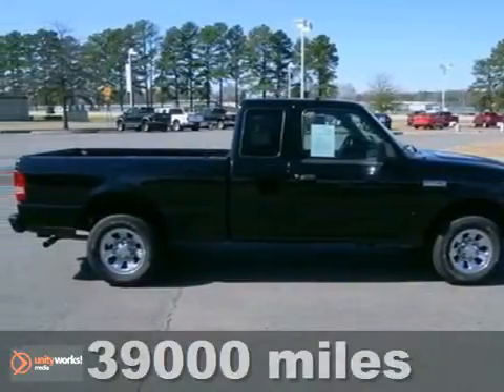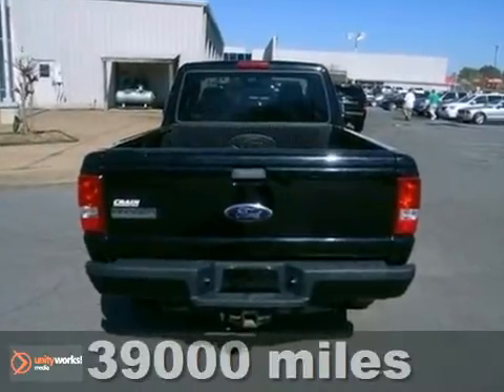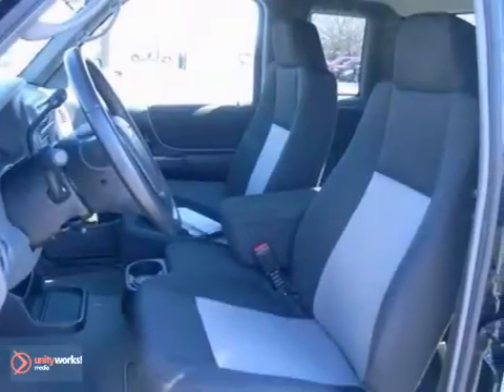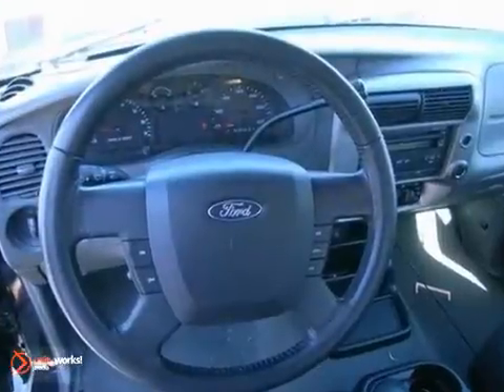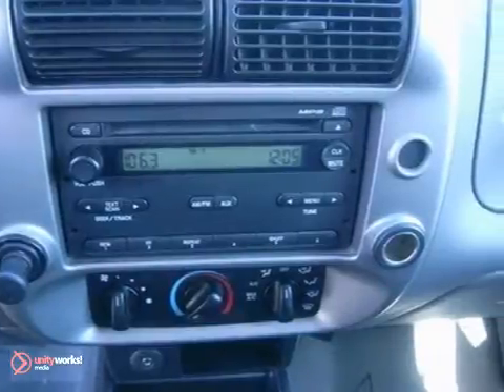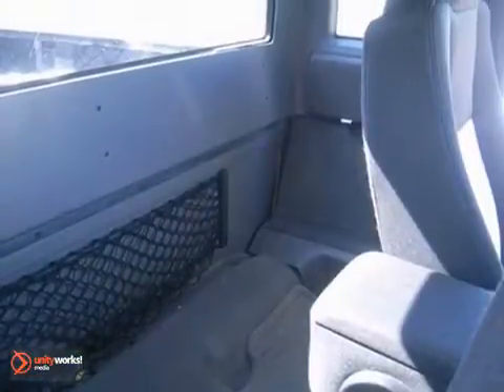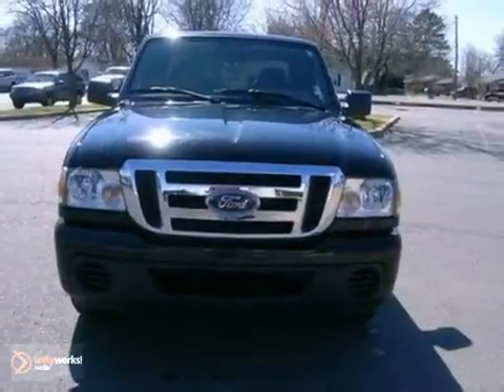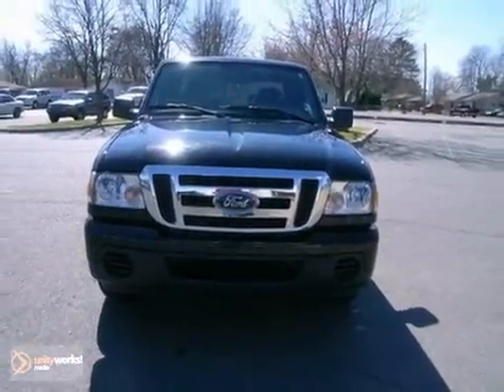2009 Ford Ranger 2JT8707A in Little Rock AR Jacksonville, - SOLD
SOLD - If you are looking for real value on a great used car, Crain Ford of Jacksonville invites you to come in and test drive this 2009 Ford Ranger, stock# 2JT8707A. We are conveniently located near Little Rock AR Jacksonville, AR and known for our great selection, reliability and quality. Come take a look at this 2009 Ford Ranger today.

1800 School Drive
Little Rock AR Jacksonville AR, 72076